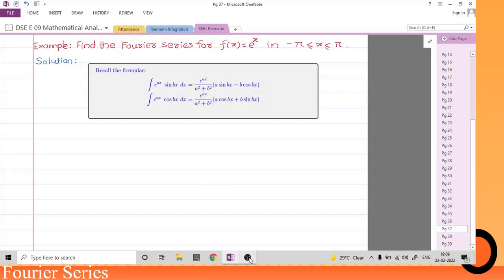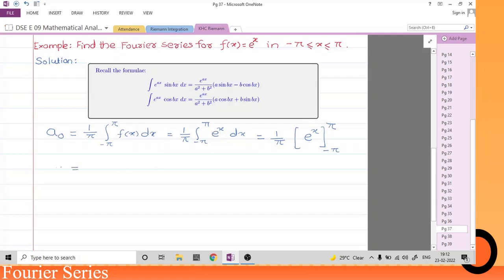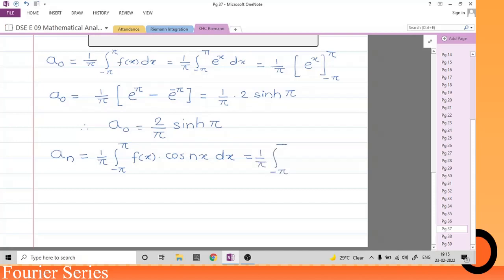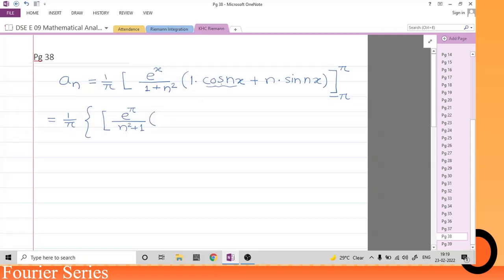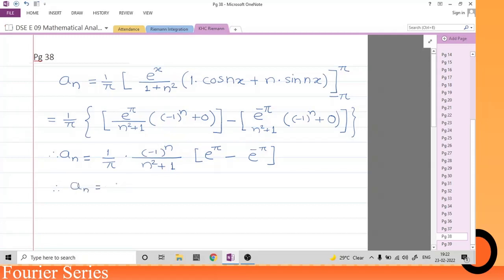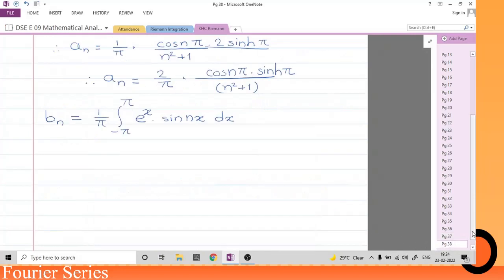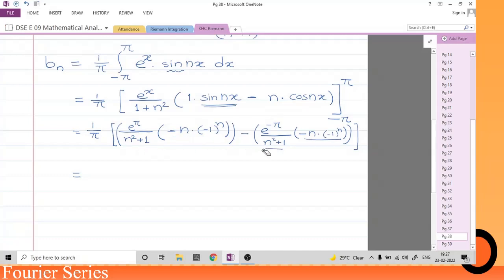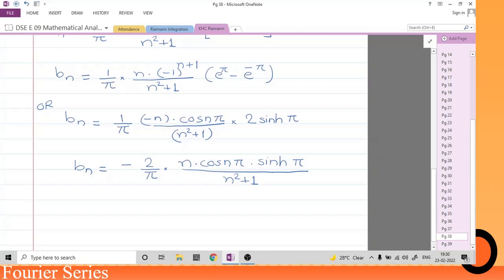Fourier Series 5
Example of Fourier series